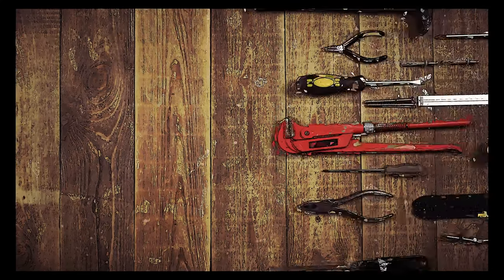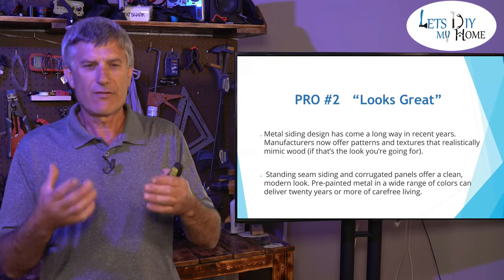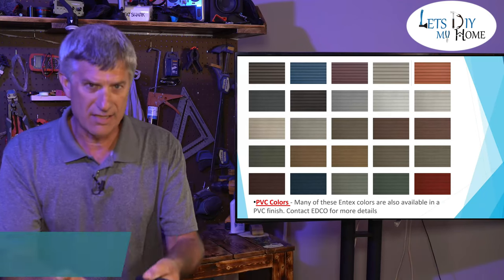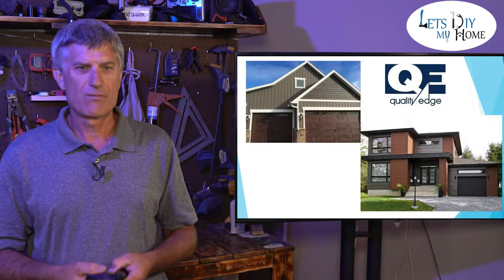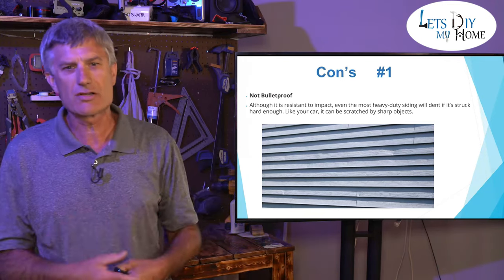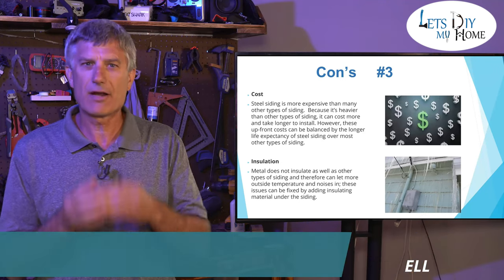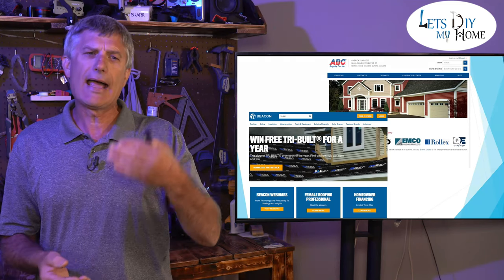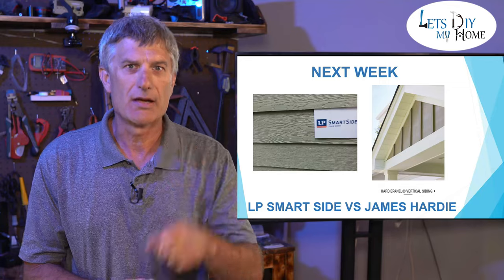3 Pro's To Steel Siding For You Home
steel siding installation instructions

House Steel Siding - Why steel siding is better 3 Pros 3 Cons. Steel siding today really is the middle ground. You see you have vinyl Lowest quality (by no means am I saying Vinyl Siding is junk because it’s not.) product then we have steel siding what I call middle of the line today. Steel Siding is more expensive than Vinyl, but the Pro's will in fact out way the Con's and some will ask what is the best Steel Sing? and really today I would say they are equal in quality. Then we have LP Smart Side & James Hardy Siding some say the Cadillac of all sidings. We are releasing a series of videos on Vinyl, Steel & LP/Hardy Board siding reviews 3 Pro' & 3 Con's.

The videos will show you how to cut Steel Siding Costs & Pricing and show you why Steel Siding Installation is not for the DIY Projects. You will be able to view Vinyl Siding VS Steel Siding VS LP Siding VS Hardy Board Siding. We hope to have all your bases Covered here.

steel siding installation instructions - look up based on the manufacture

Tools
Will Follow